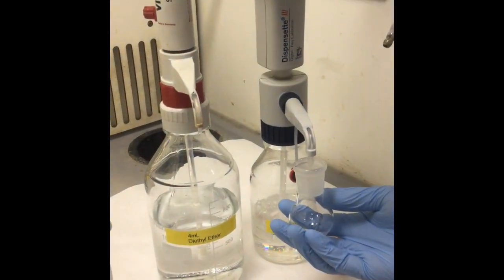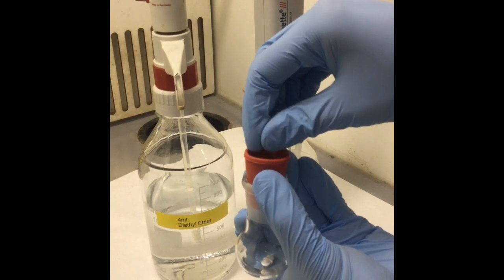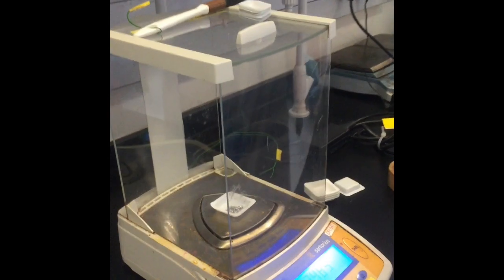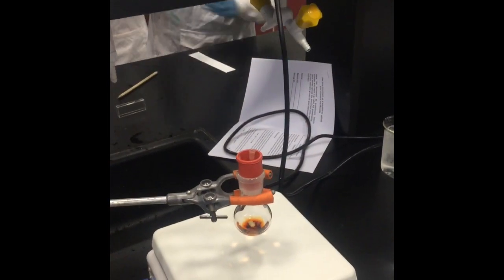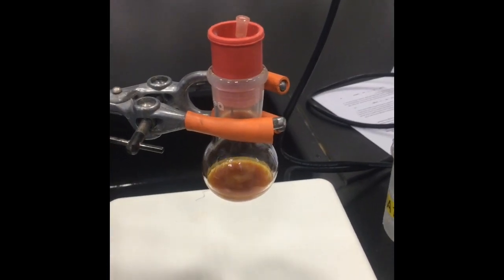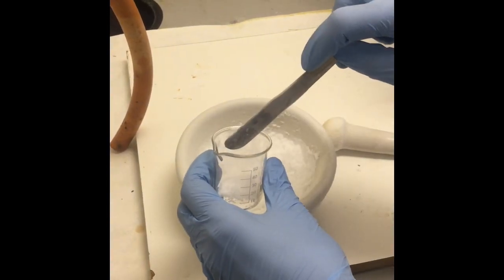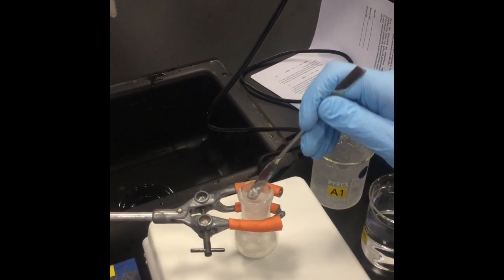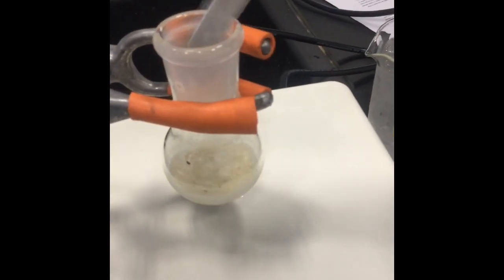Synthesis of Benzoic acid